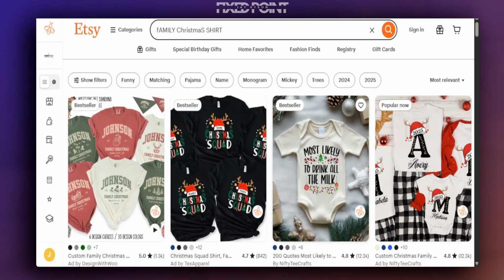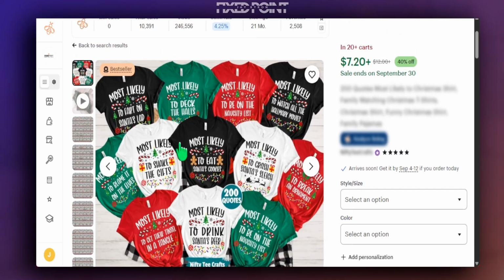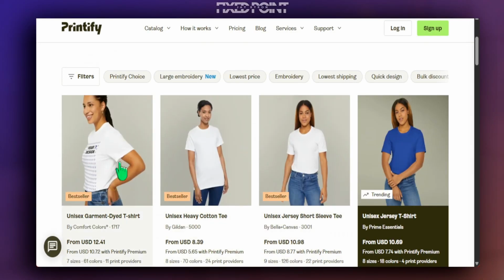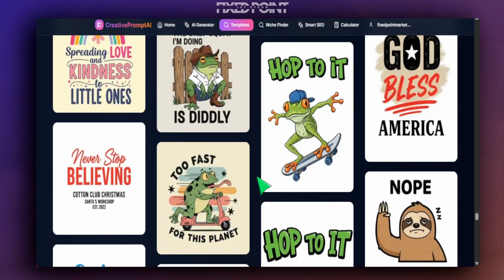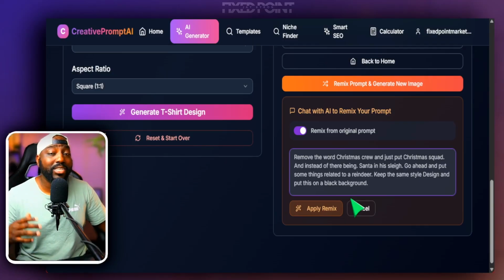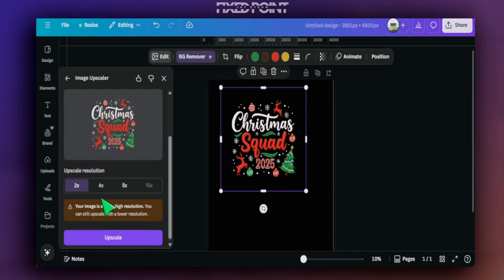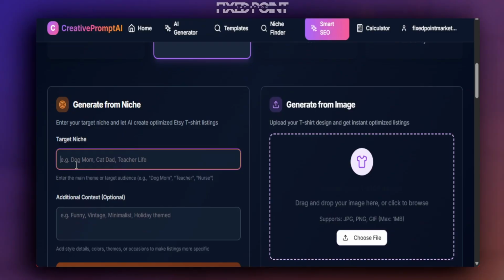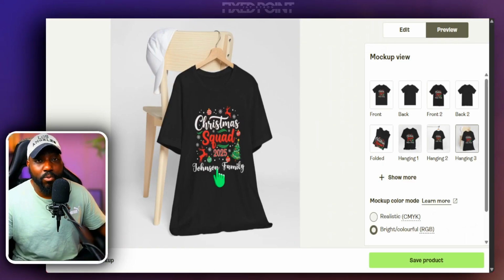Create Top-Selling Family Christmas T-Shirts with AI & Printify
Learn how to design and sell trending family Christmas t-shirts using AI tools and Printify! In this step-by-step guide, you'll discover how to create personalized, high-converting t-shirt designs, optimize your Etsy listings with the right keywords and tags, and streamline your workflow for the 2025 holiday season. Whether you're a beginner or an experienced seller, this video covers everything from design inspiration to mockups, SEO, and launching your products for maximum sales.

👉Access my Creative Prompt AI Tool and Daily Trending Prompts when you join my Etsy Membership Community 🎉

⌚Time Stamps⌚
00:00 - Introduction: Why Family T-Shirts Sell for Christmas
00:17 - The Power of Trending Family T-Shirt Designs
00:39 - Simple Personalization That Sells
00:54 - How to Make Your Products Stand Out on Etsy
01:02 - What’s Coming Up in This Video
01:12 - Best-Selling Family T-Shirt Examples & Data
02:07 - Personalization Strategies for Unique Designs
03:38 - Using Printify for Seamless Etsy Integration
06:46 - Setting Up Your Canvas for T-Shirt Design
08:09 - Using Canva & AI Tools for Fast Design
10:24 - Creating and Remixing AI Prompts for Unique Shirts
13:51 - Adding Personalization in Canva
15:02 - Preparing and Exporting Your Final Design
16:39 - Finding the Best Mockups for Your Listings
17:11 - Generating SEO Titles, Tags, and Descriptions with AI
19:35 - Pro Tips for Etsy Success & Free Guide Offer
20:56 - Outro & Next Steps